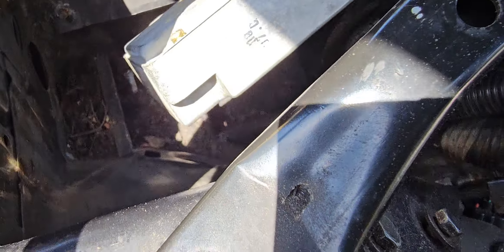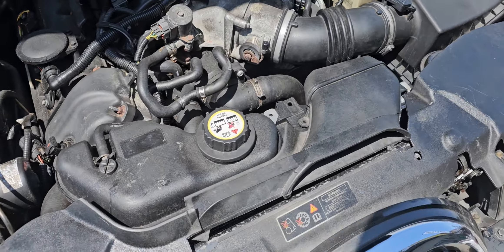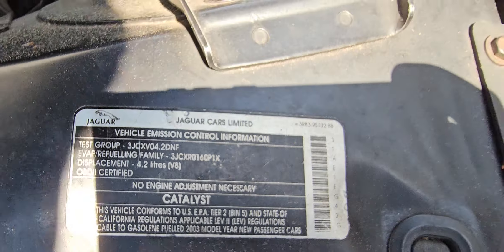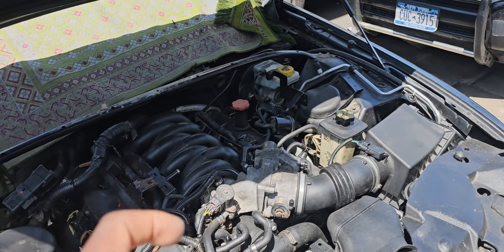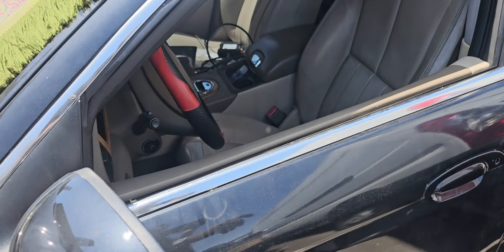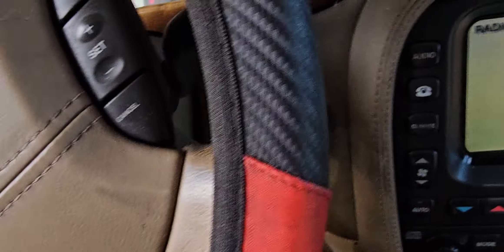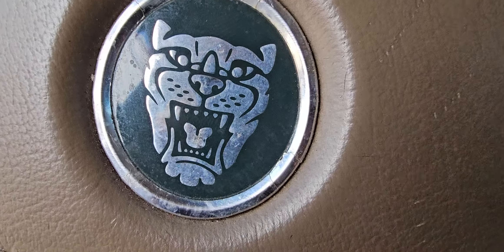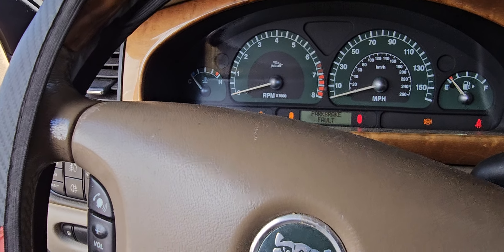2003 Jaqaur S Type Engine Computer Location/Swap And Programming